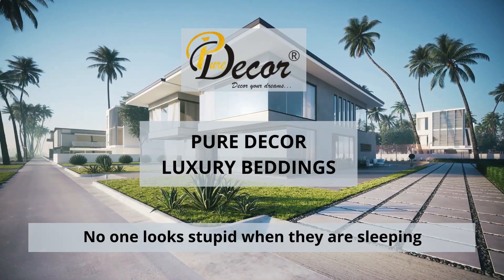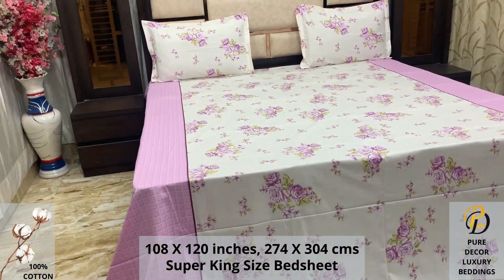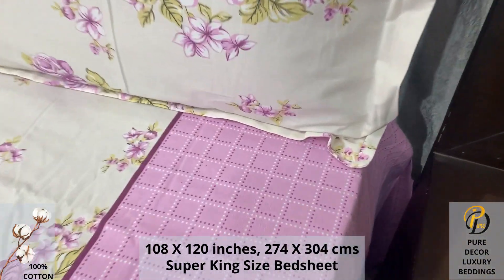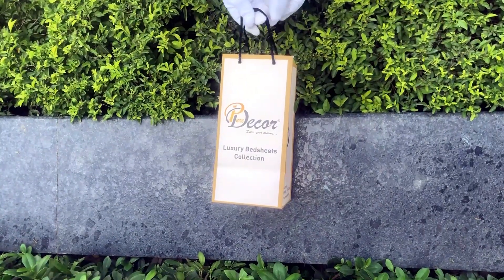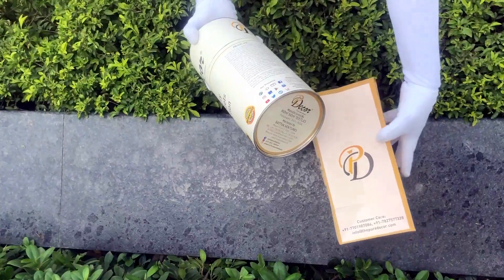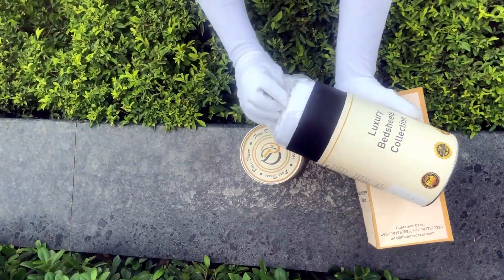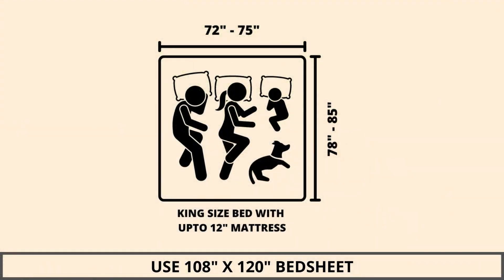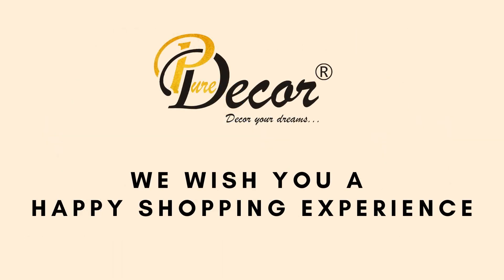Pure Decor Luxury Bedding, 100% Pure Cotton Super King Size Bedsheet with 2 Pillow Covers, 1505